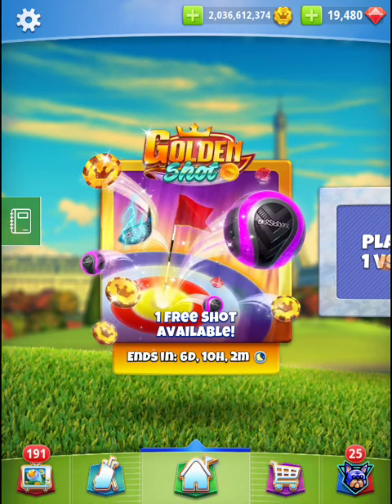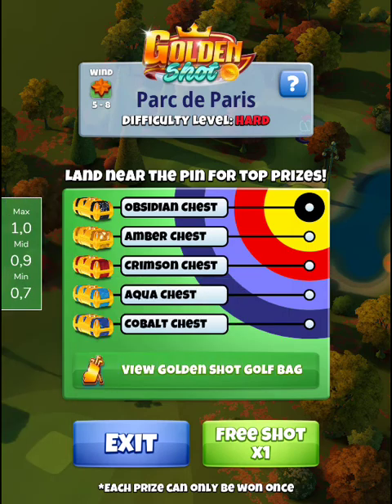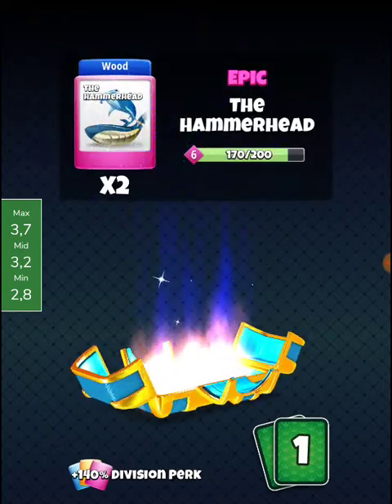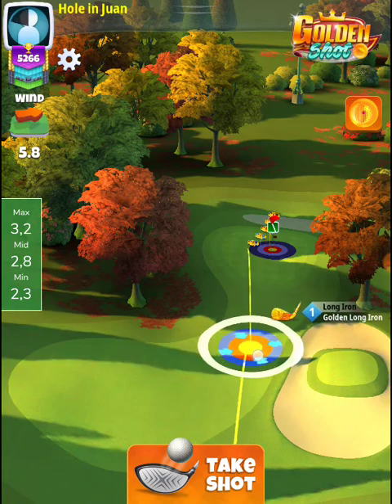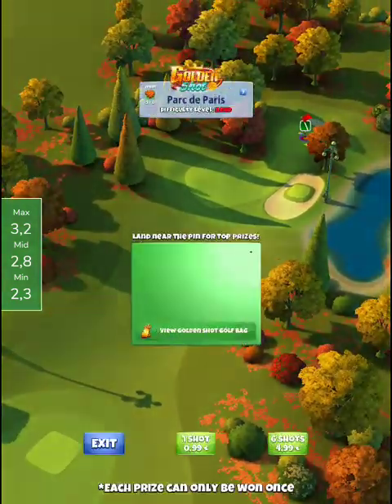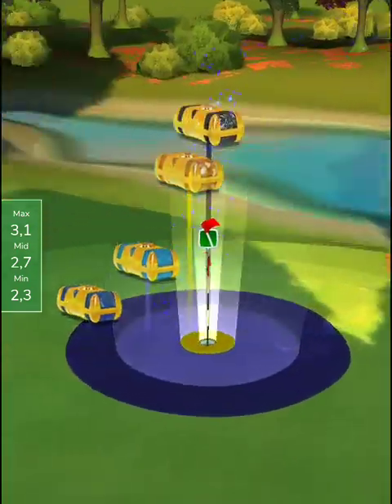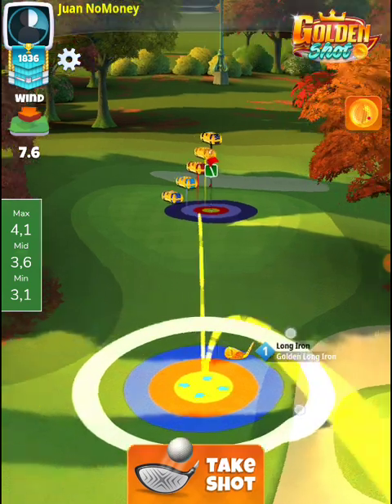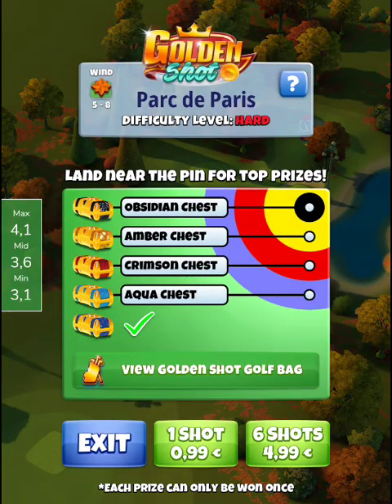Golf Clash, GOLDEN SHOT, HARD, Tutorial, 4 free shots, Parc de Paris, 20181008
This is the video with my 4 free golden shots, difficulty level Hard, Parc de Paris edition.

I hope you can find some tips for your Golden Shot. Good luck!